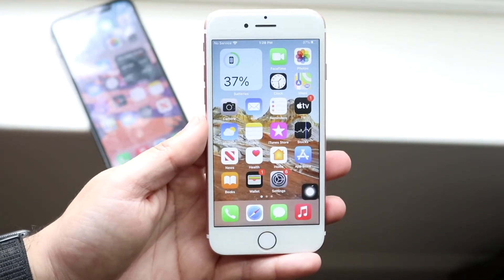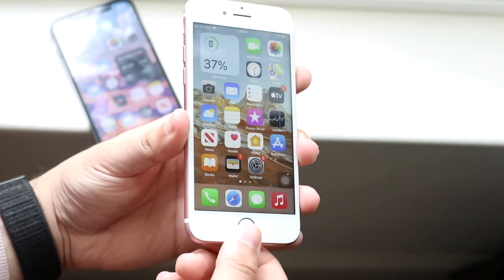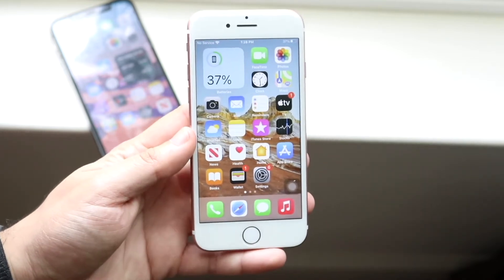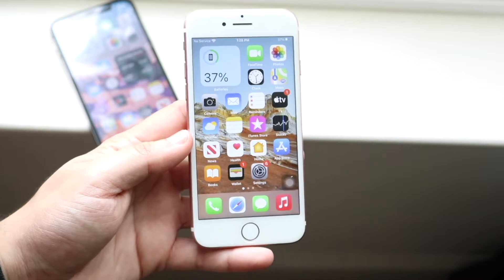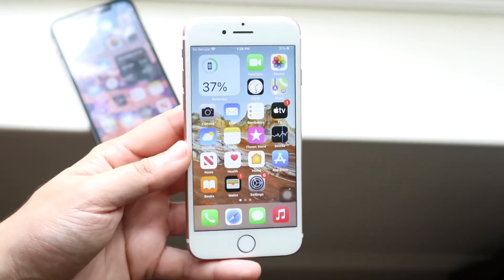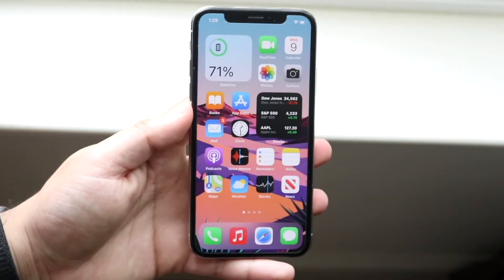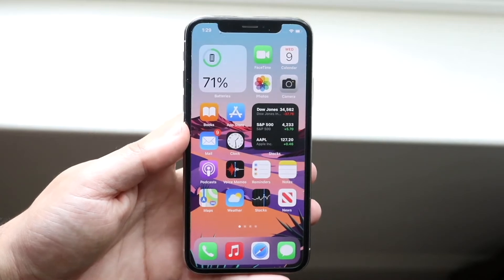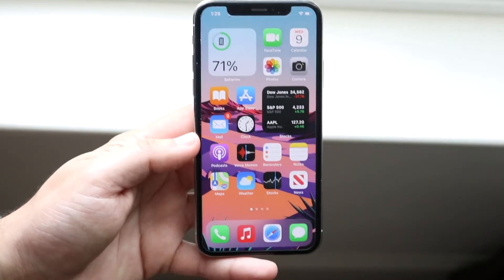How To Screenshot On iOS 15